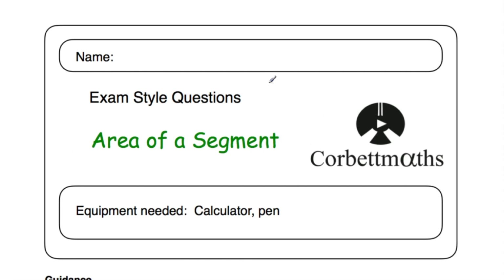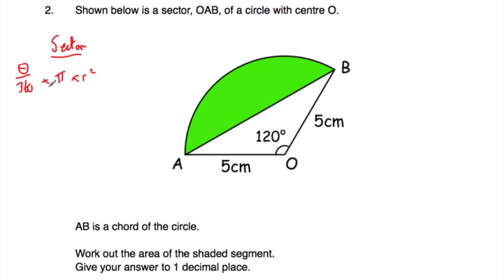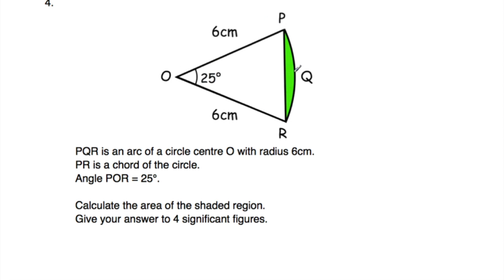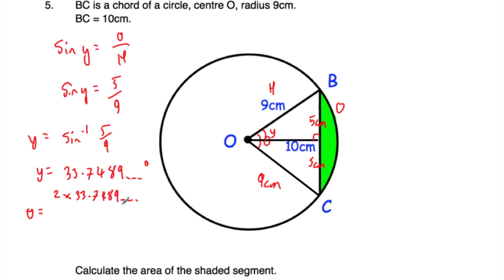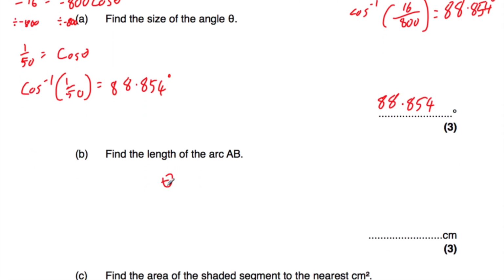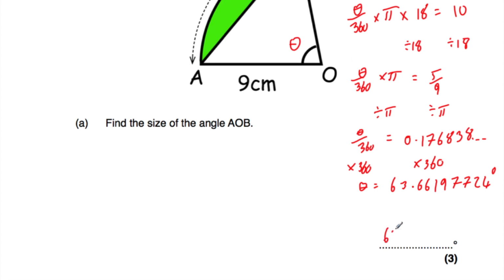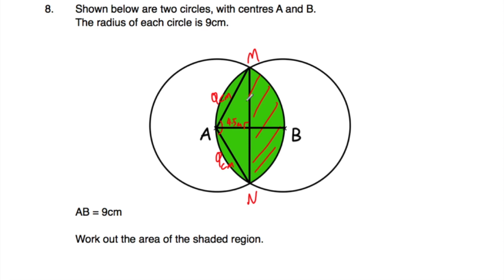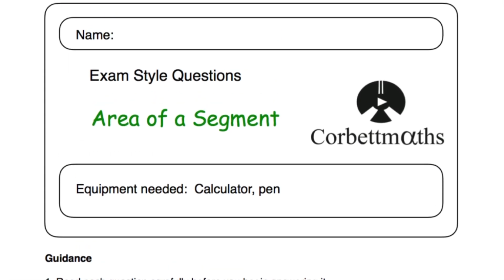Area of a Segment Answers - Corbettmaths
The video solutions to the Corbettmaths Practice Questions on the Area of a Segment.

00:00 - Intro
00:21 - Question 1
03:49- Question 2
07:07 - Question 3
09:04 - Question 4
11:36 - Question 5
16:40 - Question 6
22:05 - Question 7
26:50 - Question 8
33:08 - Summary